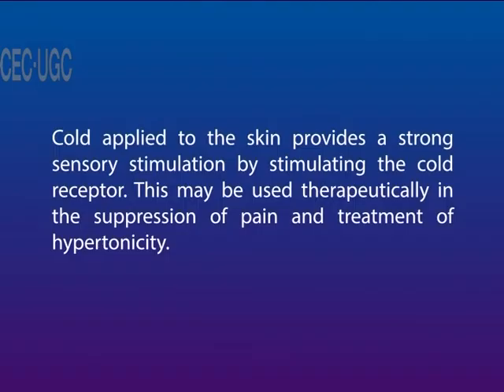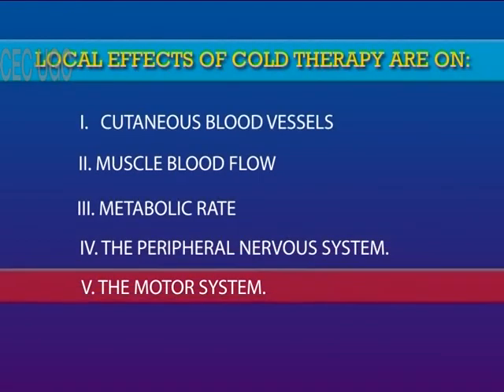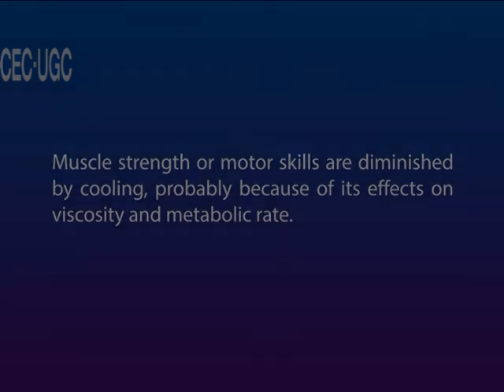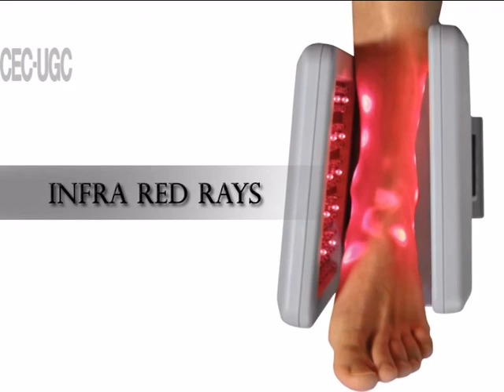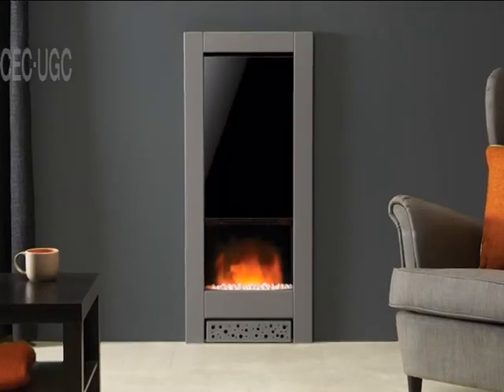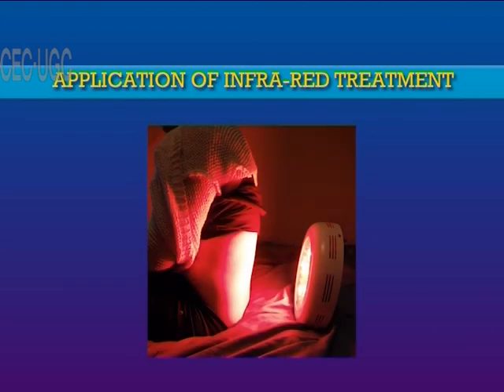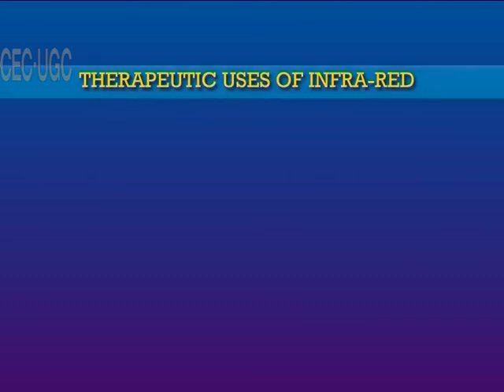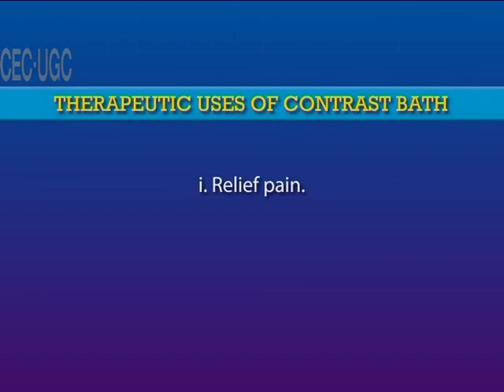Effects and uses of the Therapeutic Modalities in Rehabilitation